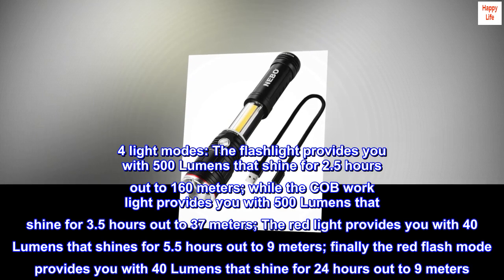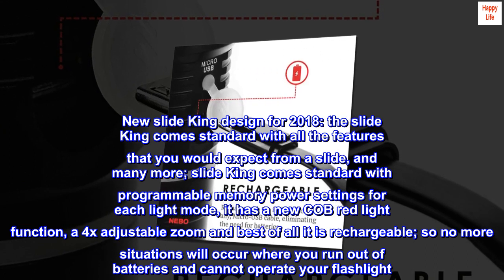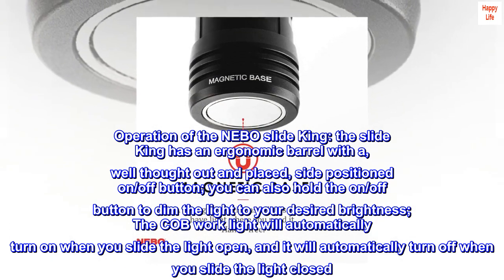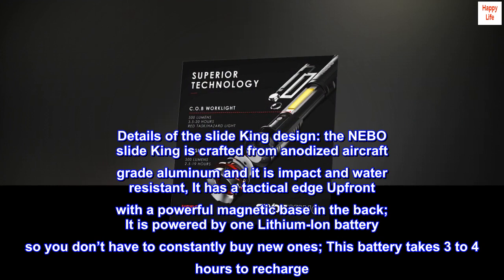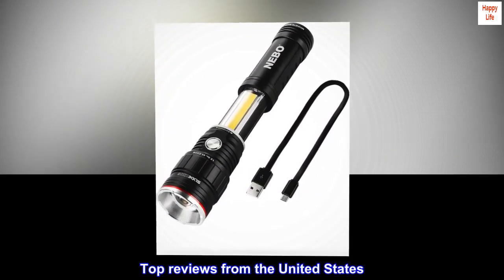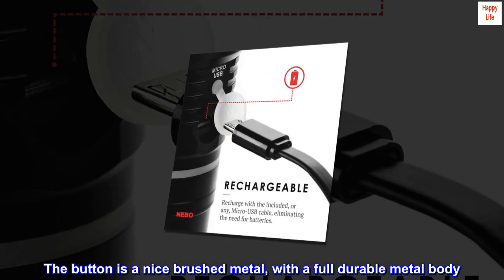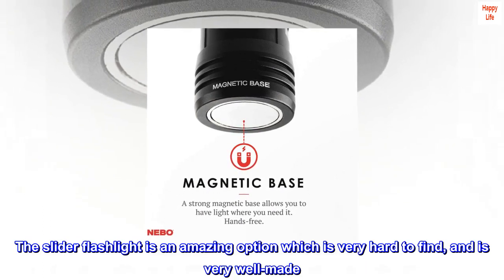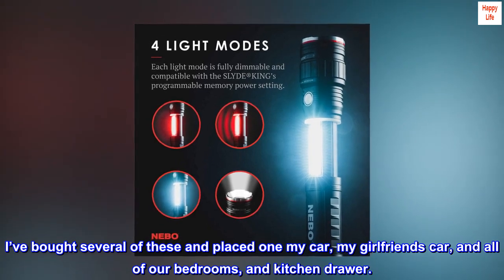500 Lumen COB LED Work-Light and Flashlight, Red Light Mode and Red Flashing Light Mode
500 Lumen COB LED Work-Light and Flashlight, Red Light Mode and Red Flashing Light Mode

New slide King design for 2018: the slide King comes standard with all the features that you would expect from a slide, and many more; slide King comes standard with programmable memory power settings for each light mode, it has a new COB red light function, a 4x adjustable zoom and best of all it is rechargeable; so no more situations will occur where you run out of batteries and cannot operate your flashlight
Operation of the NEBO slide King: the slide King has an ergonomic barrel with a, well thought out and placed, side positioned on/off button; you can also hold the on/off button to dim the light to your desired brightness; The COB work light will automatically turn on when you slide the light open, and it will automatically turn off when you slide the light closed
Details of the slide King design: the NEBO slide King is crafted from anodized aircraft grade aluminum and it is impact and water resistant, It has a tactical edge Upfront with a powerful magnetic base in the back; It is powered by one Lithium-Ion battery so you don’t have to constantly buy new ones; This battery takes 3 to 4 hours to recharge
Perfect gift with multiple uses: The slide King is perfect gift to give both men and women for any type of occasion; It is a great addition to you shop, garage, RV, car, emergency kit, camping gear, etc; 500 Lumens of bright white light coupled with the option of red light and red flashing light give you options in any emergency situation; you can rest assured that you have the ideal light for any situation that life throws at you

EXCELLENT BUY! I’ve bought 5 of these!
This Nebo brand is a high-end flashlight company. They are not some cheapo knock off Chinese flashlights. They use a removable lithium ion battery with a micro USB charger that’s included. The button is a nice brushed metal, with a full durable metal body. The light has a variable brightness option on both the main flashlight, the slide out flashlight, and the slide out red light. Note the only slide out red light has the flashing option. The main flashlight does not have a strobe feature. Only the red light that slides out has the strobe feature. The slider flashlight is an amazing option which is very hard to find, and is very well-made. Other flashlights that I’ve had with the slide out feature have broken. The slider flashlight also has a red light option that flashes. And the magnetic base is very handy and strong enough to stand on its own if for example you’re using it on the hood of your car to do maintenance work. I’ve bought several of these and placed one my car, my girlfriends car, and all of our bedrooms, and kitchen drawer.